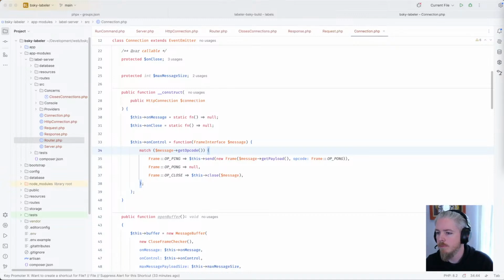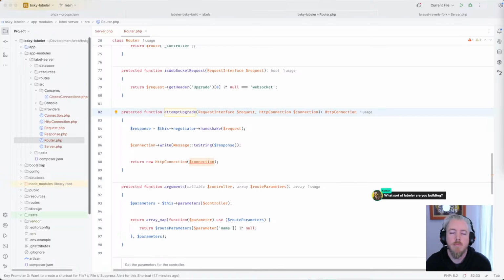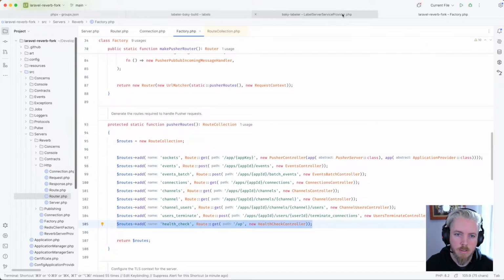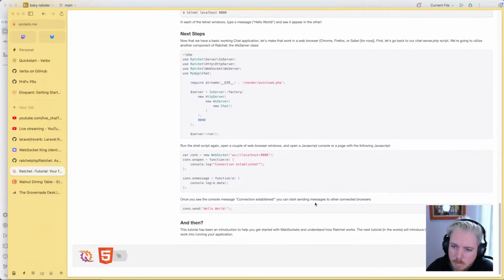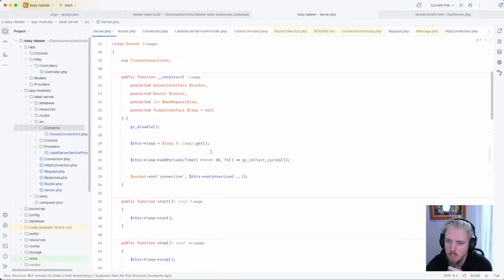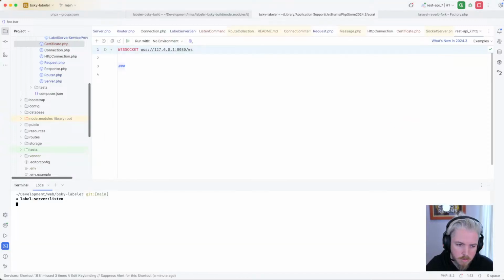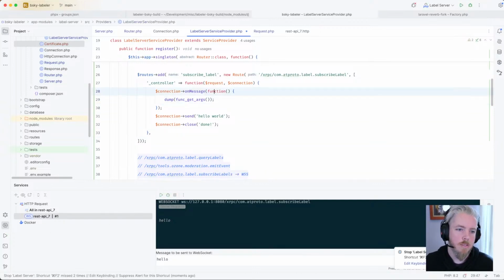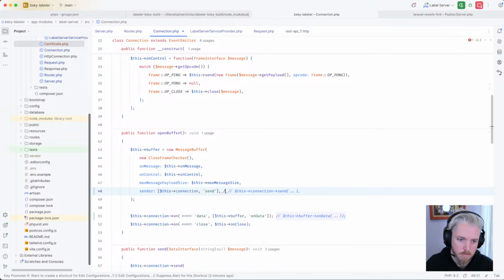Hacking on a PHP-based Bluesky labeler